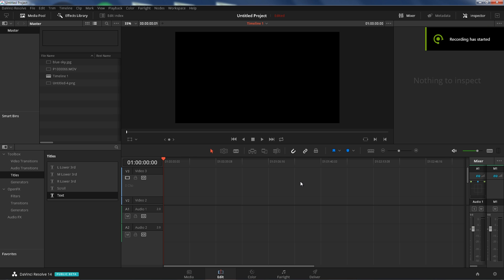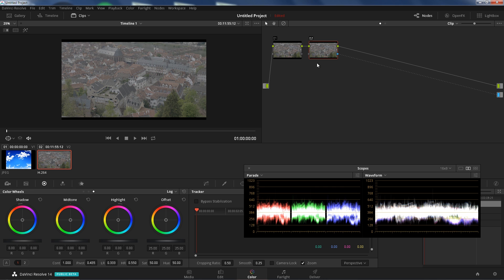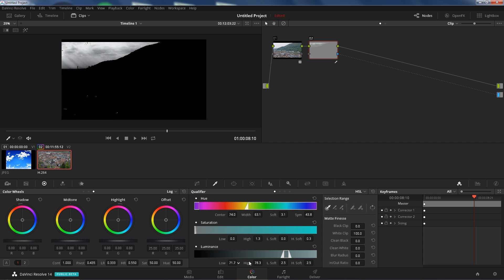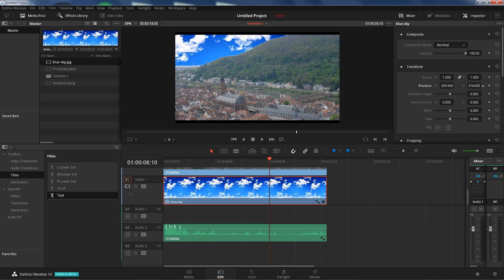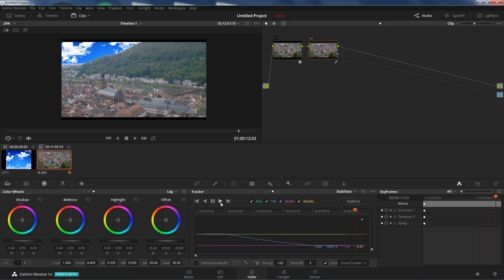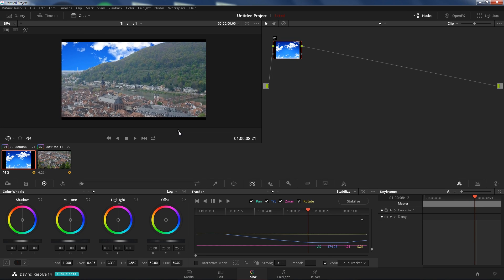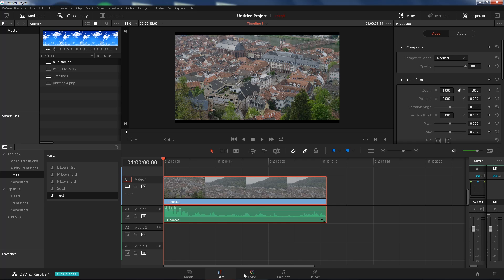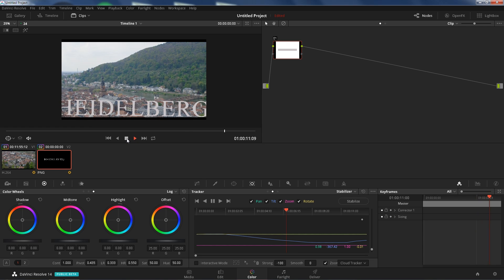Davinci Resolve 14 Match Move